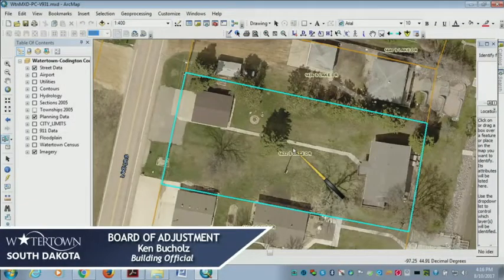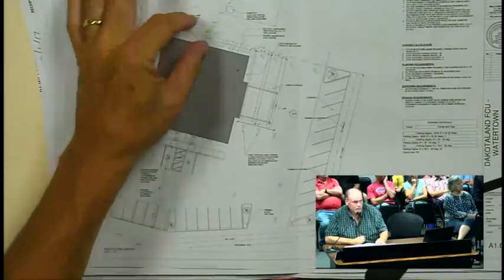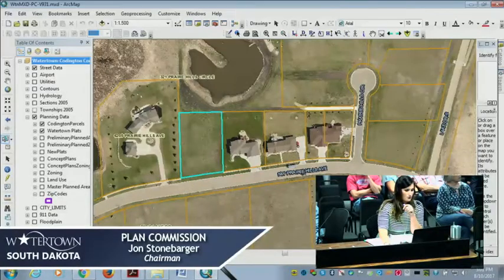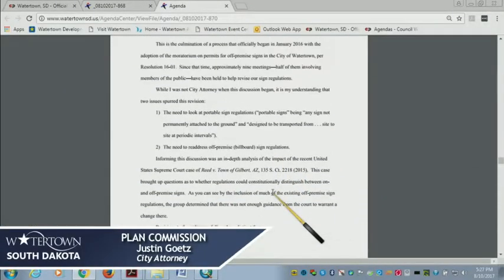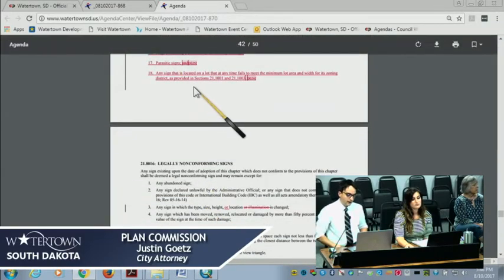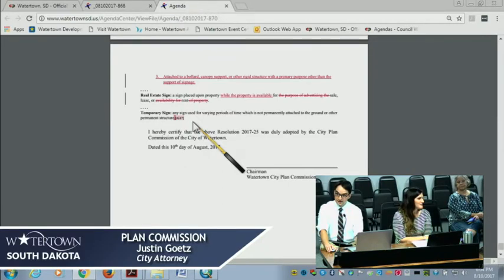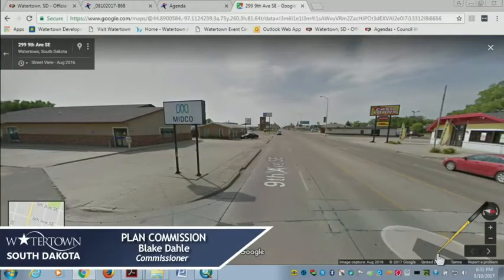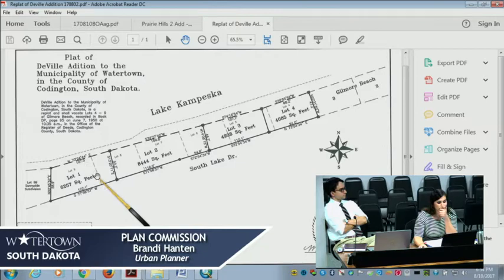BOA & Plan Commission Meeting 08 10 2017